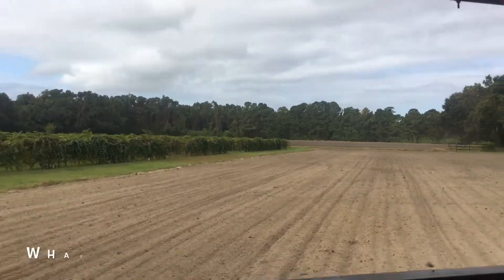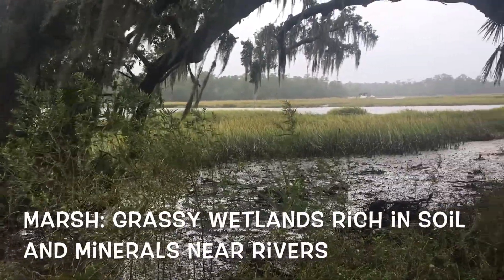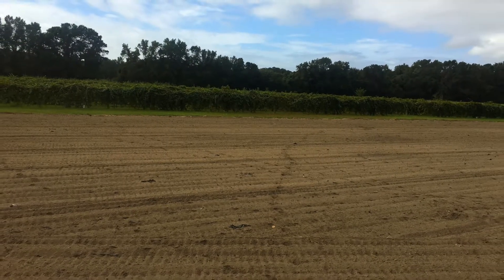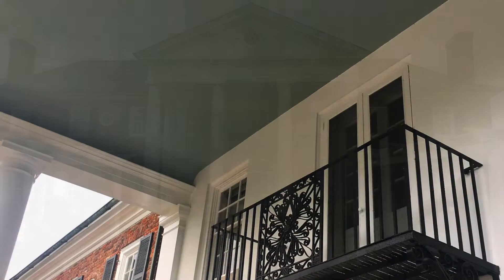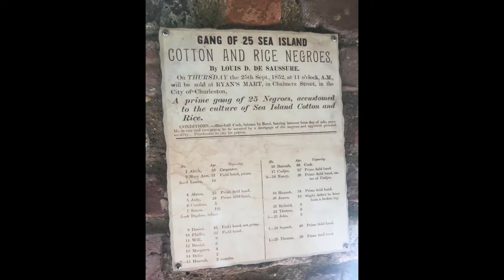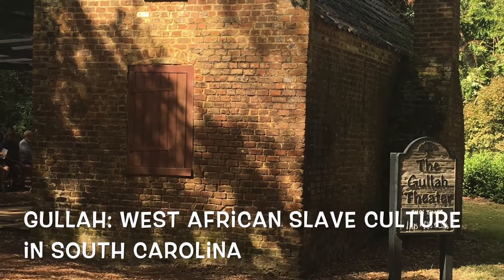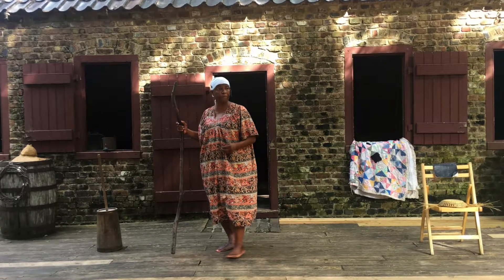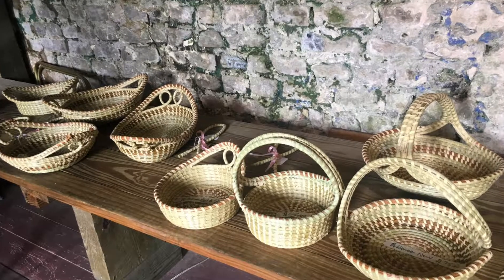Virtual Field Trip: Boone Hall Plantation